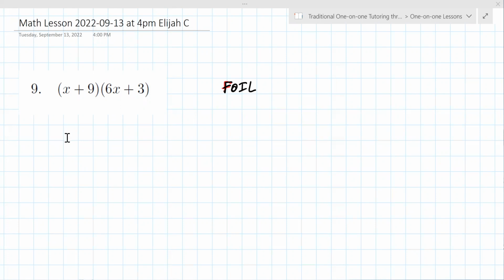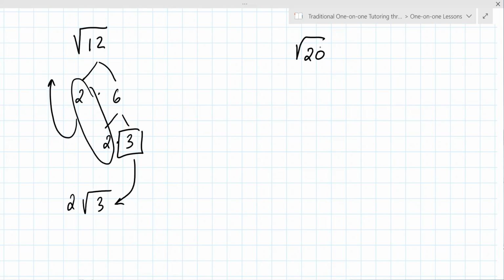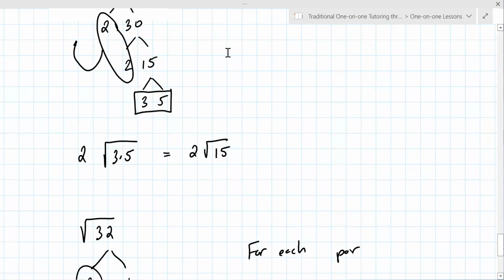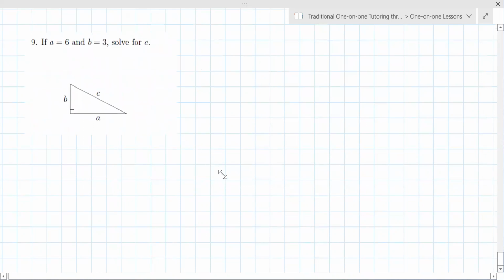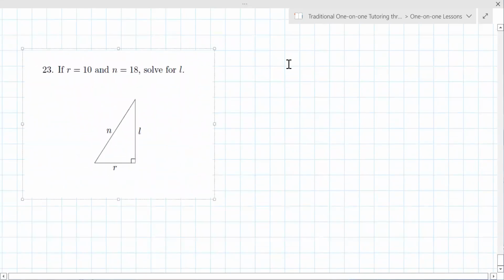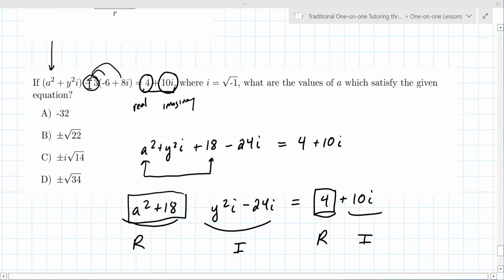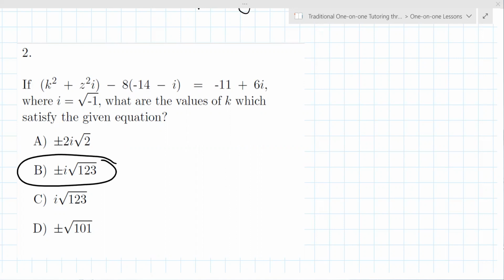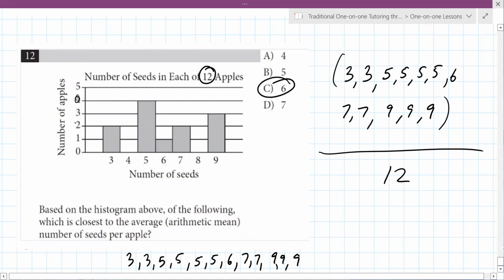High School SAT/ACT Prep Lesson [2022-09-13 at 4pm MST Elijah C]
This lesson focused on ACT prep by reviewing the method of FOIL, reducing roots, the Pythagorean Theorem, distributive property, and the average or mean. It also covered a review of percentages and proportions.